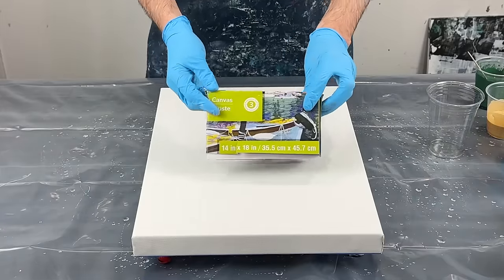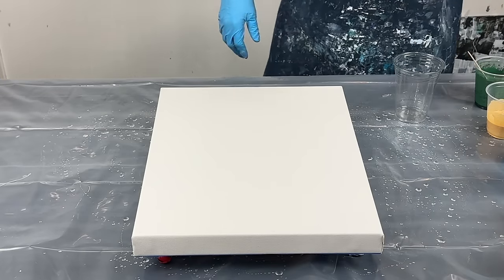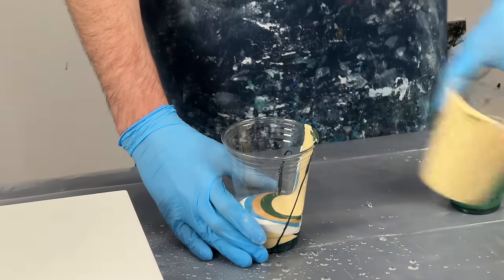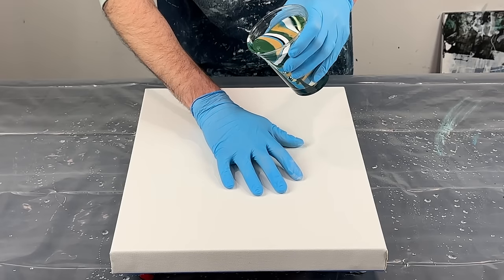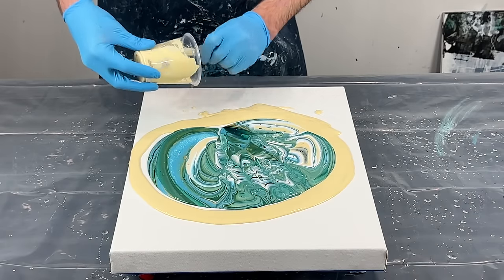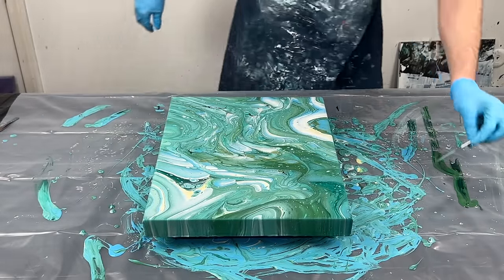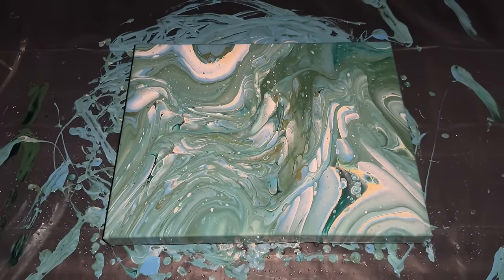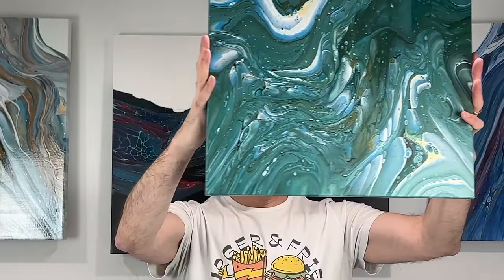Ring Pour Over the Hand~Nate's Art Lab~Finger Painting~Acrylic Pouring~Fluid Art~253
My good friend Nate Bright asked me to to jump on this Art Lab Collaboration this month.  He said it's a finger painting collaboration and I said "I'll do it". I haven't done a Ring Pour in quite a while so I thought I would do one with a little twist.  Come check out the video and join the fun.  The playlist for everyones video will be posted below.

Video 253
14x18" Gallery Wrapped Canvas

Colors Used
Phthalo Green
Custom Yellow
Soft Body White
Baby Blue
24k Gold/Champagne
Army Green